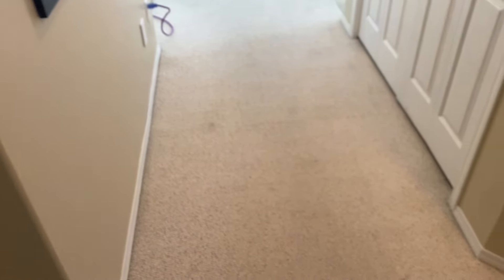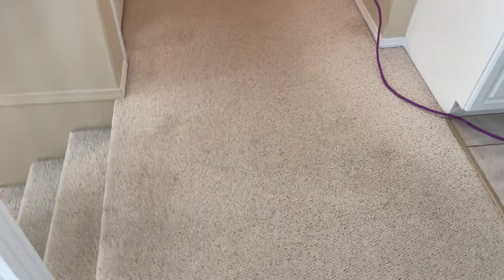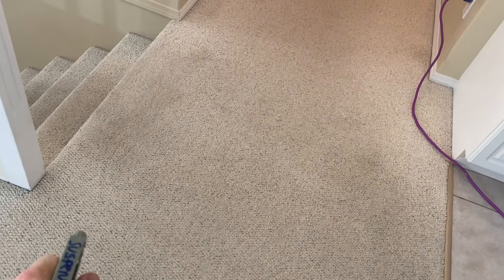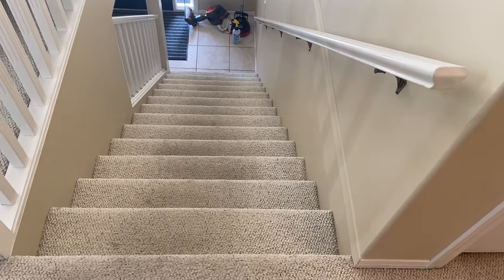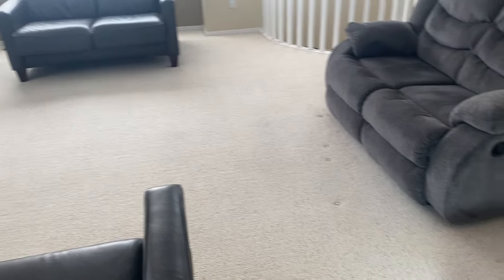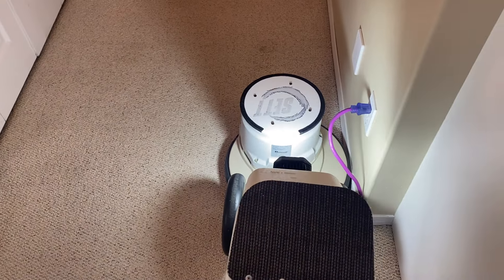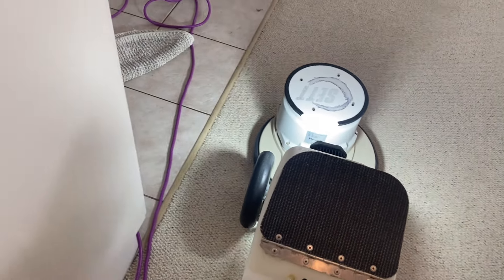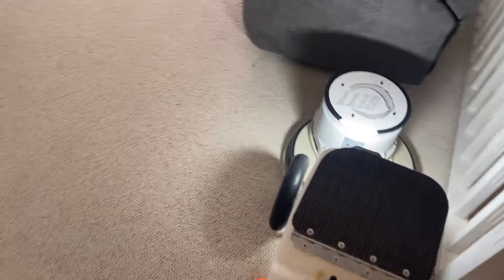Oxy-Dry restoring previously steam cleaned 21 year old carpet with ULM/SETT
This carpet has been steam cleaned many times and has the usual tired, blotchy and dull appearance that causes plus wicking in all the traffic areas. The Oxy-Dry Ultra Low Moisture/Soil Extraction Transfer Technology method and the rotary machine easily removes the wicking and stains and this carpet was restored to a new appearance and my customer was amazed to see the how well it turned out.